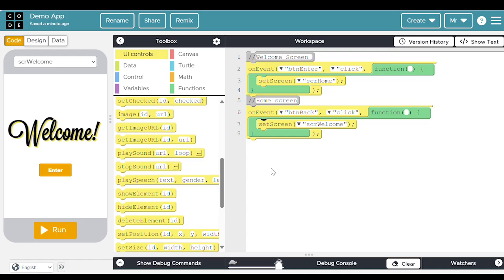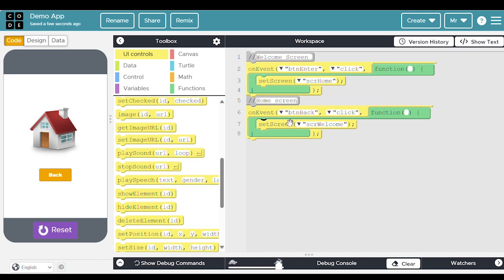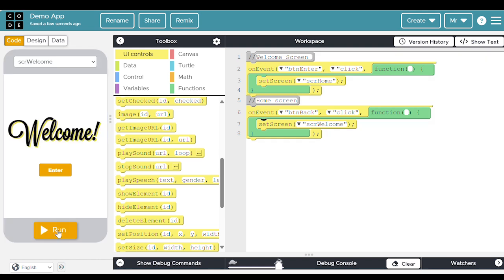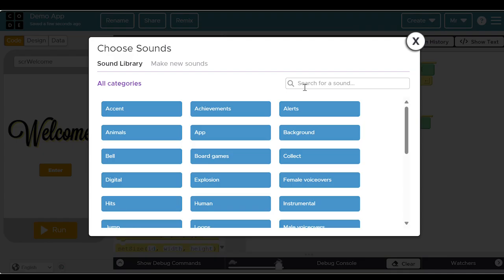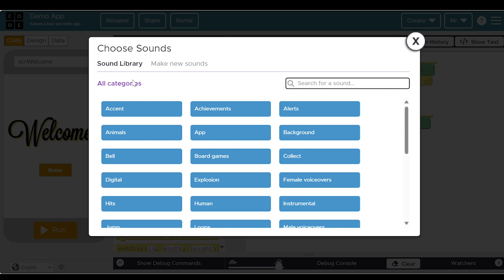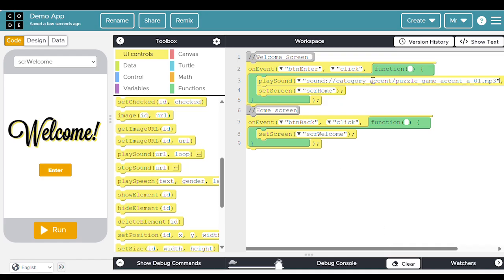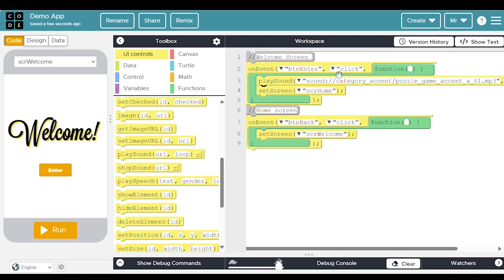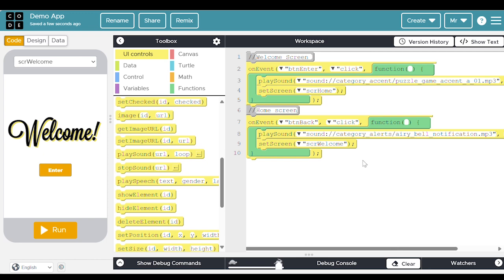Adding Sounds to Buttons in App Lab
This channel is aimed at providing both educational opportunities for students and digital learning tips, advice and how-to's for teachers.